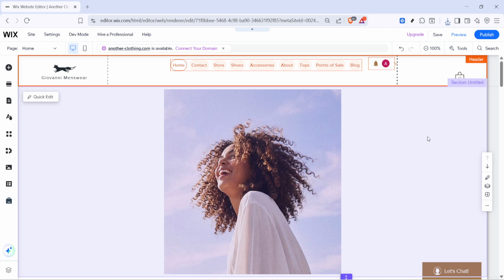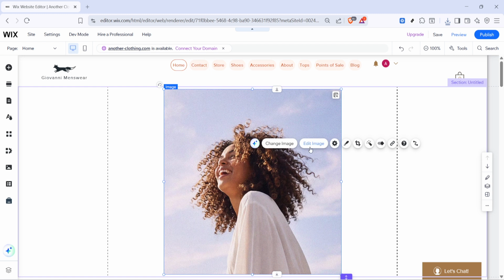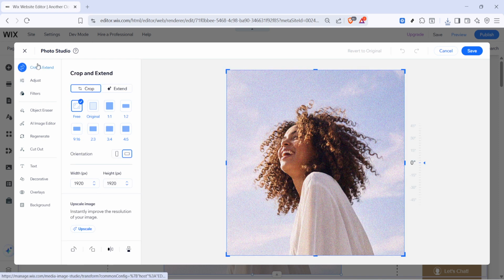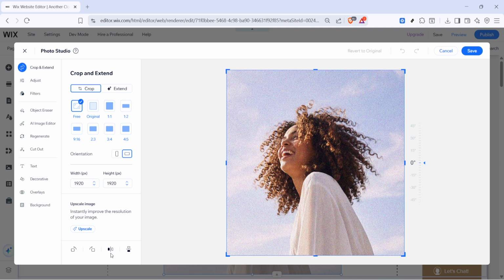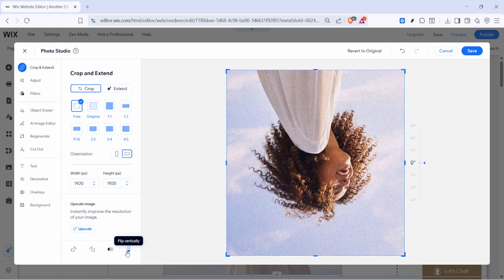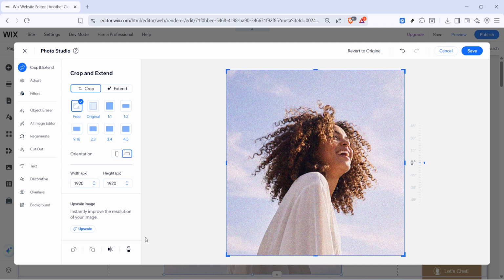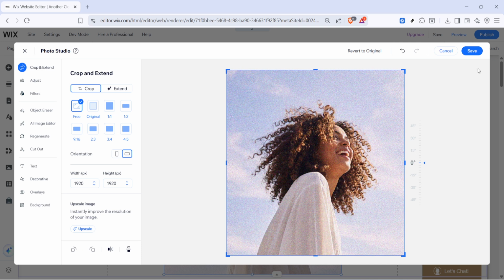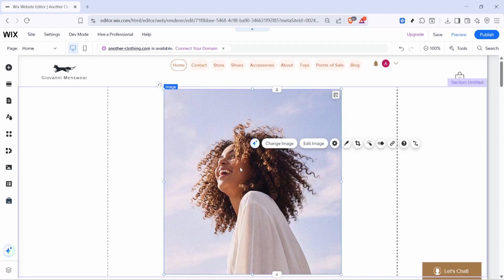How to Flip an Image in Wix (Step By Step 2026)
How to Flip an Image in Wix